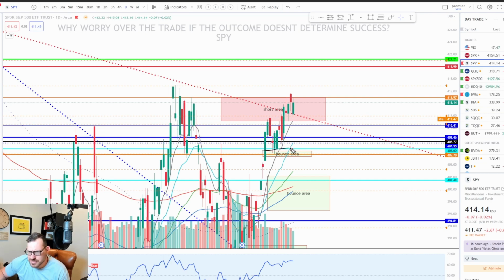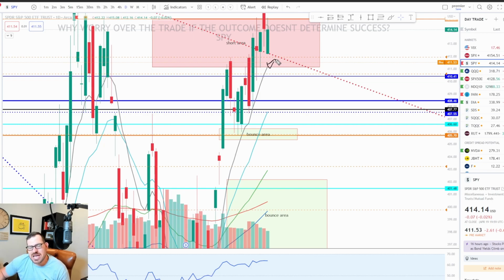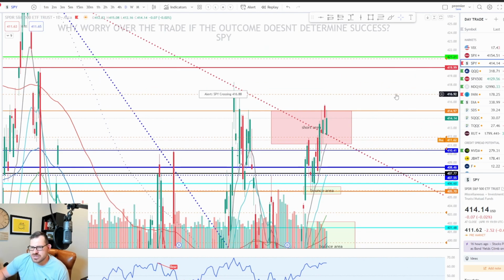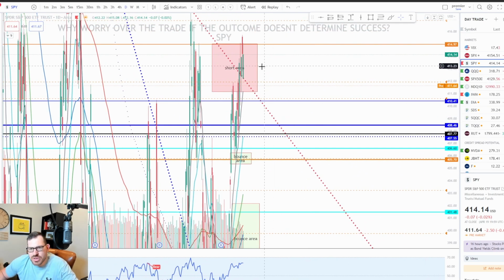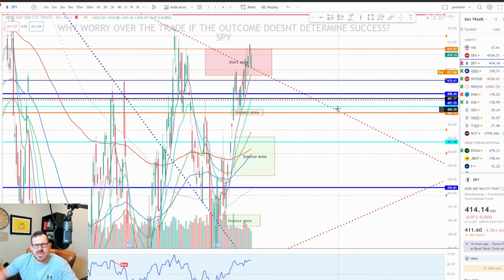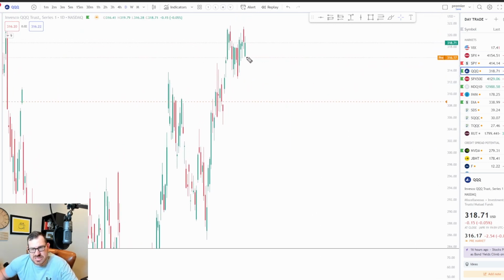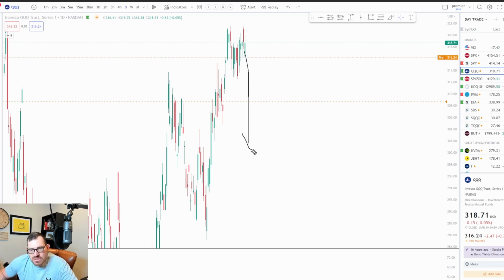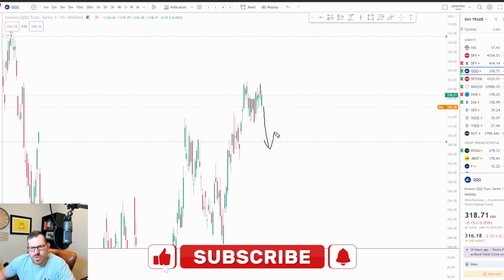RLT Market Update with Tony April 20 2023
Another market update from the amazing Tony!  Check it out.